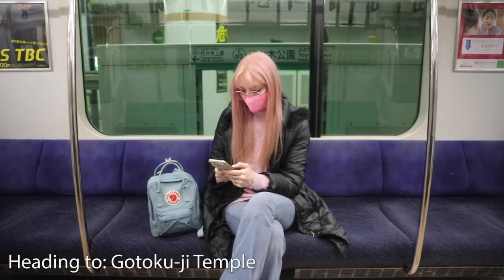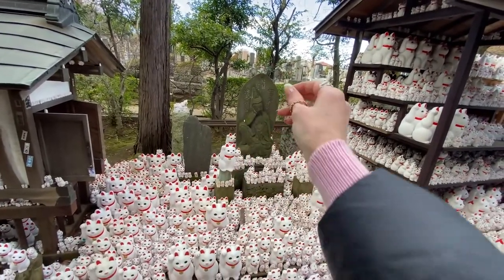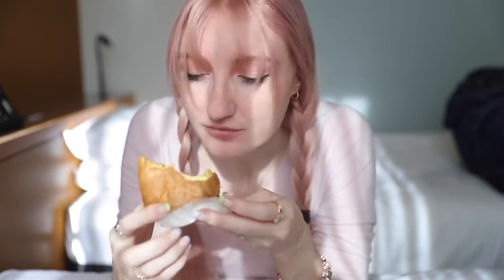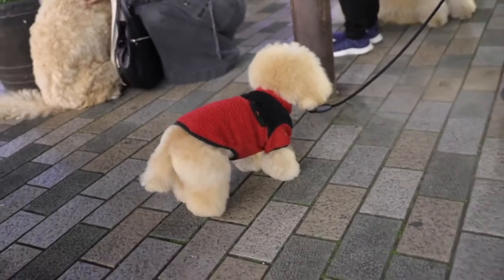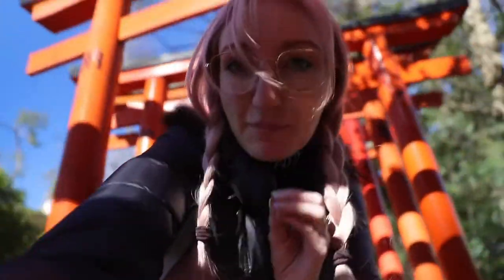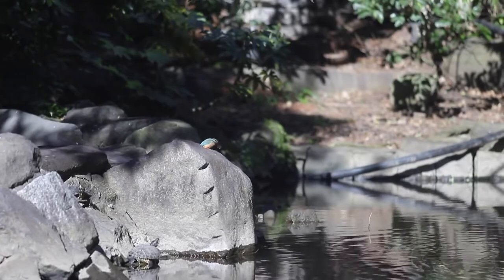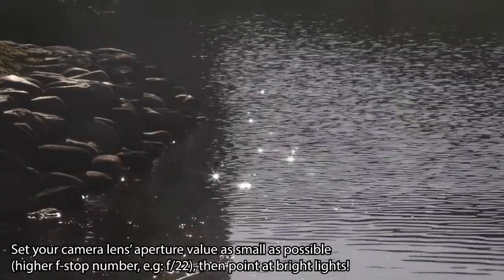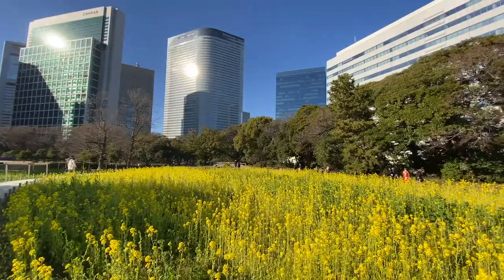TOP 10 HIDDEN GEMS IN TOKYO SECRET TOKYO HIDDEN GEMS YOU'VE NEVER HEARD OF!!!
Book Flights is the original internet discount flights and hotel website. Discover cheap hotels and flights to Milan, Hawaii, Costa Rica, Florida, Germany, Tokyo and around the world. Book now to save up 63-75% on all Spring and Summer 2021 travel!